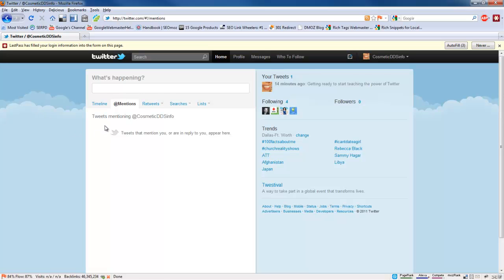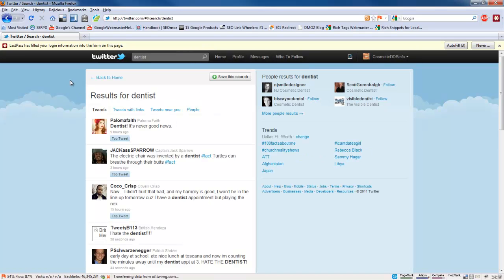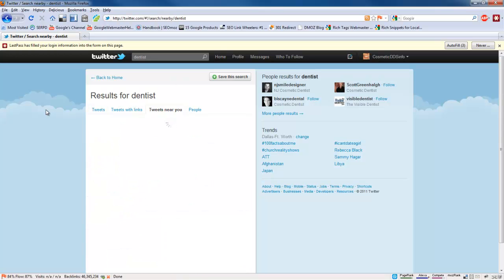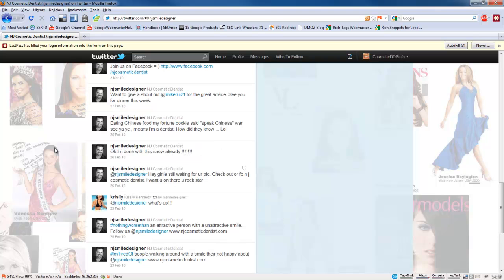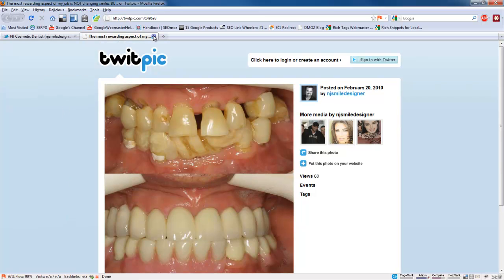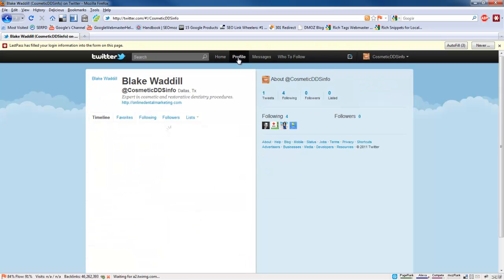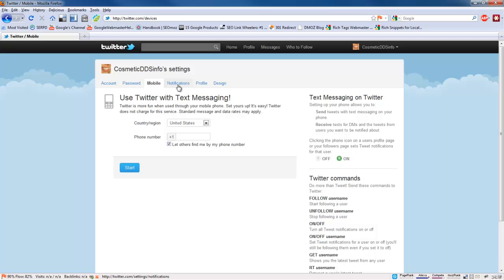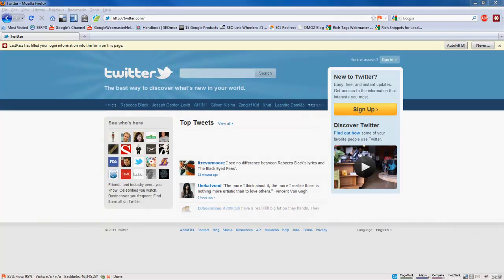Twitter 101 for dentist